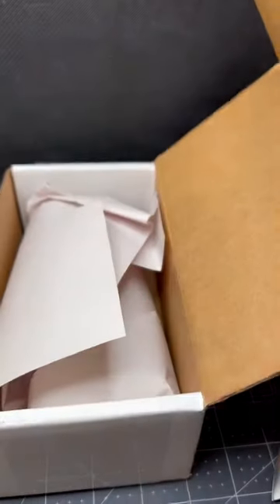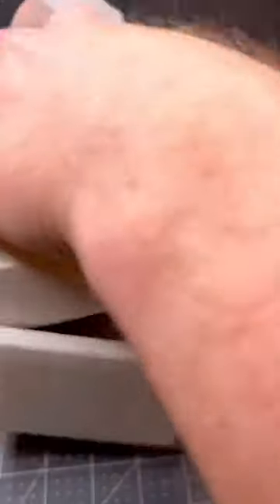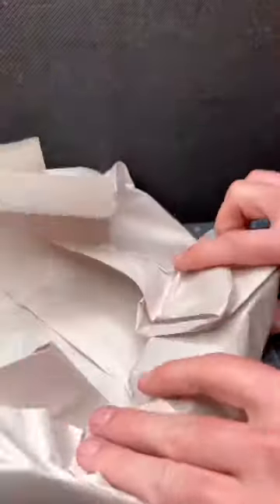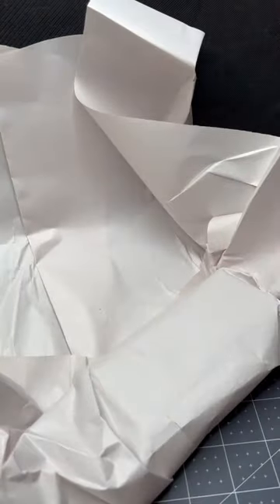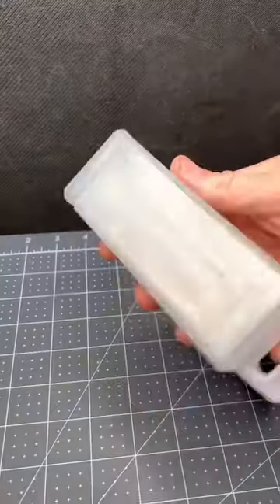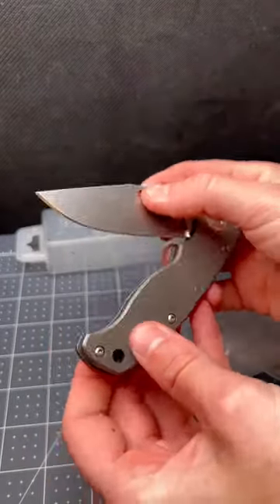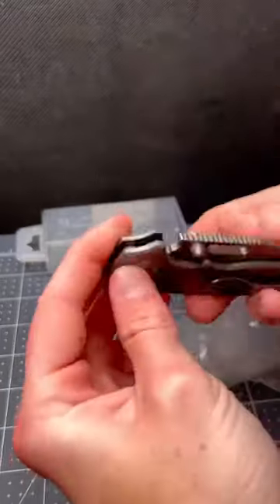Unboxing an amazing EDC knife, thanks for 100 subscribers 🙌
AD 20.5 in 3V & smooth titanium scales.
Clip point blade.
Part 2 will include action and THIS knifes terrible final bevel.

I initially saw this particular knife on Metal Complex, he rightfully touted its amazingly overbuilt features.